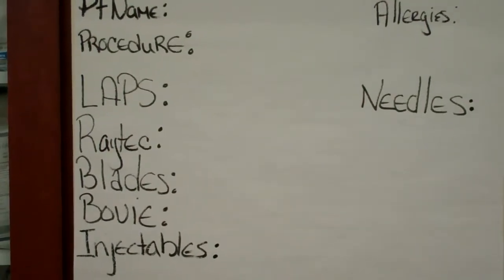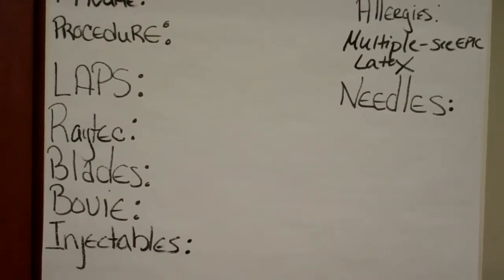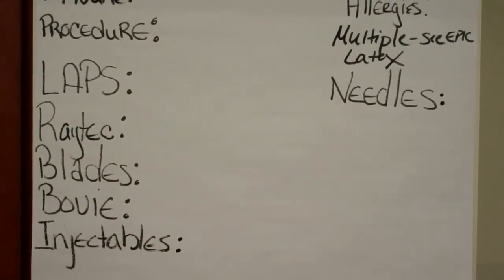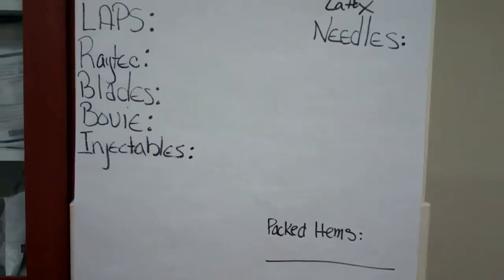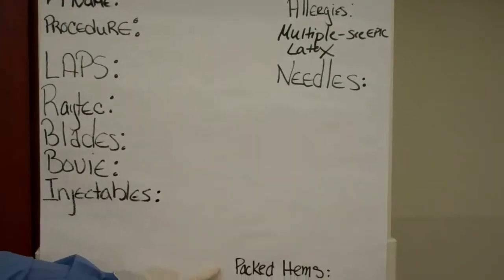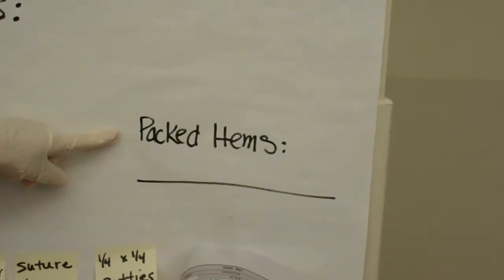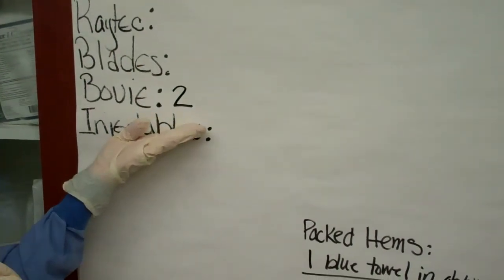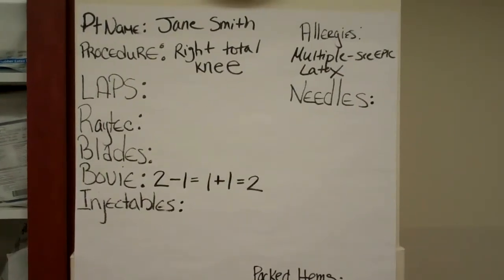Standard Work for Whiteboards